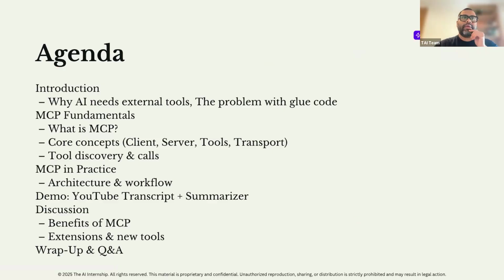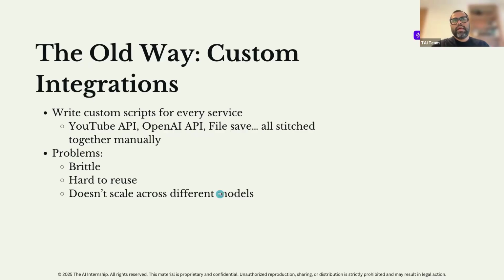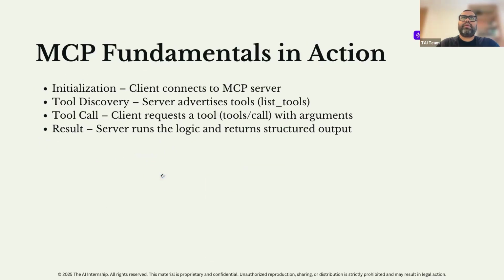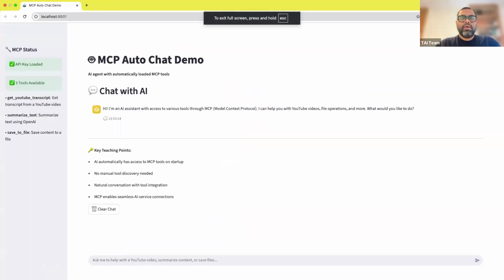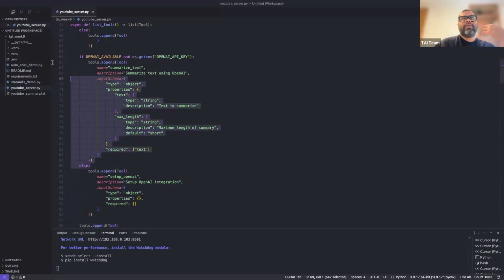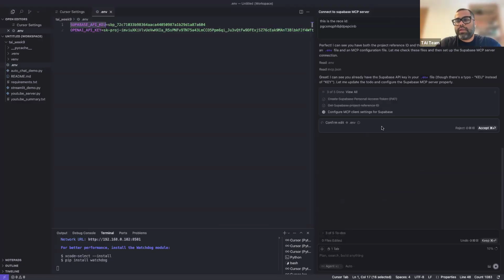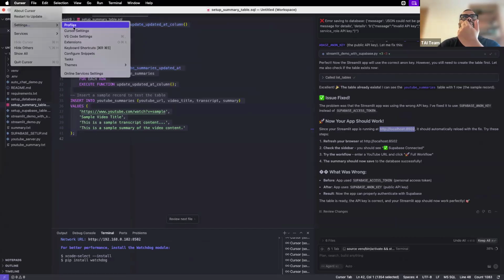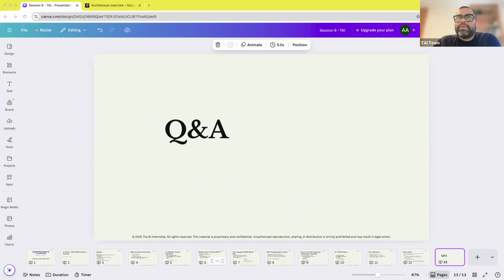Learn MCP Now or Get Left Behind — Full Walkthrough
Anthropic introduced MCP a few months ago. OpenAI adopted it. Cursor, Claude Desktop, Supabase, GitHub, every serious AI tool — adopting it. It's the protocol that finally lets your AI assistant talk to your file system, your database, your APIs, and any tool on the planet without you writing a single bespoke integration. If you're building anything with LLMs in 2026 and you haven't touched MCP yet, you're already behind. This is the full walkthrough.

This is Week 9 of TAI's 12-week AI Engineering cohort. Our instructor Dr Akshika (Aki) Wijesundara walks through MCP end-to-end — what it is, why it's eating every custom integration, the JSON-RPC protocol underneath, the schema layer that lets LLMs discover tools on their own, and a live build of a Streamlit app talking to a real MCP server you write from scratch.

• 12 weeks, live mentor-led sessions

What you'll understand in 45 minutes:
✓ What MCP actually is and why Anthropic invented it
✓ Why custom tool integrations are dead (and what replaces them)
✓ The JSON-RPC protocol layer underneath MCP
✓ The schema system — how LLMs discover what tools are available
✓ Server vs Client architecture (you build the server, the LLM is the client)
✓ Live build: Streamlit app talking to a working MCP server
✓ Connecting to published external MCP servers
✓ Why "USB-C for AI" is the mental model that finally clicks

🕐 CHAPTERS
0:00 Welcome — what we're building today
1:08 What MCP is (Model Context Protocol)
1:41 Why MCP exists
2:47 Why AI tools need external connections
4:57 The problem with how LLMs access tools today
6:48 The evolution — tool-calling mechanisms
7:34 Why custom tool-calling is brittle
8:18 MCP solves the consistency problem
9:08 What MCP actually is, in plain English
9:58 Real example: Cursor + Supabase via MCP
10:44 "USB-C for AI" — the mental model that sticks
11:27 The JSON-RPC protocol underneath
11:48 The schema layer — how LLMs discover tools
12:23 How MCP servers actually communicate
14:27 The client architecture in your app
15:07 Creating MCP servers + clients
15:46 The MCP flow — initialise → advertise → use
17:02 Live demo — building an MCP-powered app
18:12 The Streamlit chat interface
19:35 Connected tools: YouTube transcript, summarise, save
20:34 Where stock LLM tools hit their limits
21:44 Loading API keys + spinning up the MCP server
22:29 MCP clients inside the app
33:00 Connecting to external MCP servers
42:00 LangChain ↔ MCP integration
44:36 Wrap — go build something

W02 — Build a ChatGPT Clone (Two Ways)
W03 — REST APIs, JWT & FastAPI (Unhackable Backend)
W08 — Build an AI Agent the Proper Way (LangChain + LangGraph)